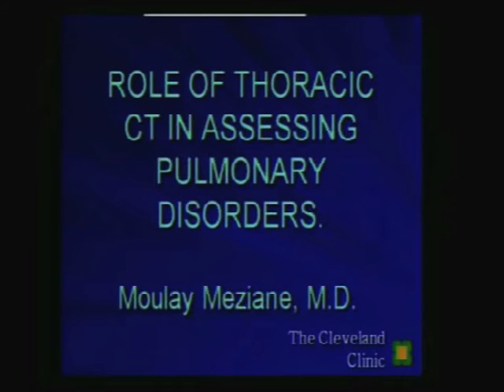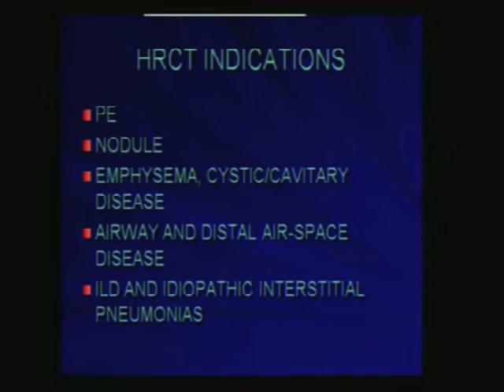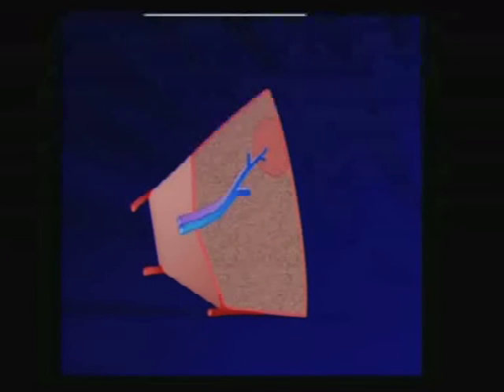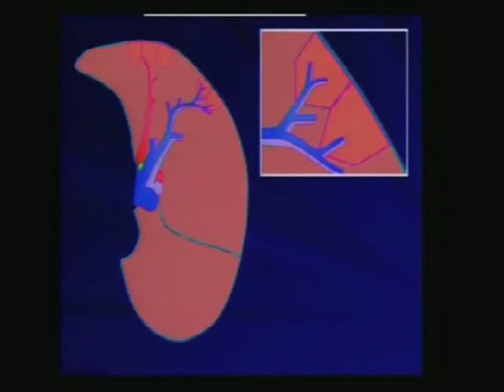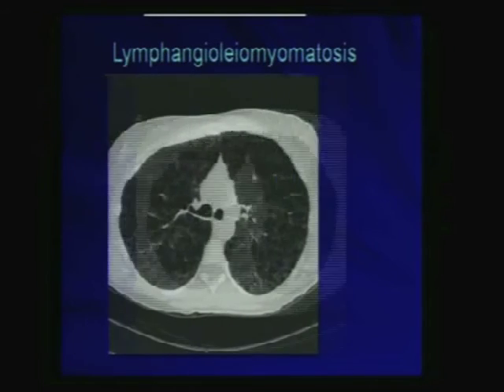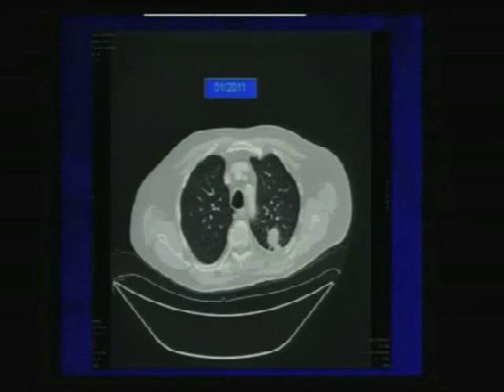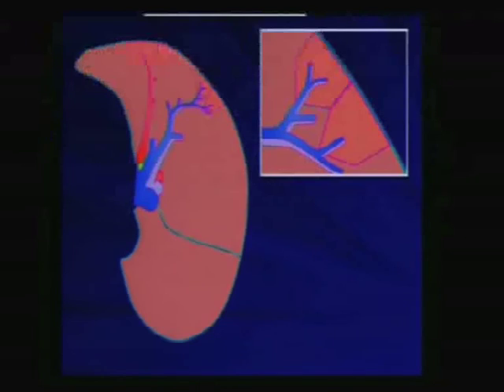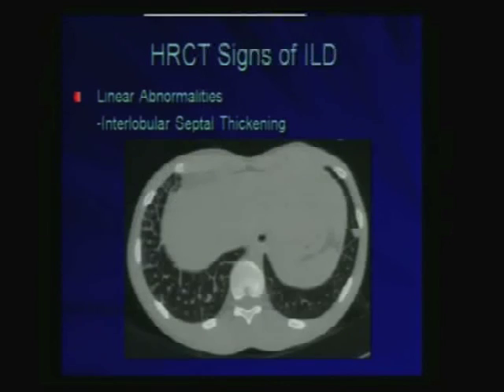Role of Thoracic CT in Assessing Pulmonary Disorders - Moulay Meziane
Paper presented at the annual meeting of the Lebanese Pulmonary Society - April 2012 - Monroe Hotel - Beirut - Lebanon
Conférence présentée lors du congrès annuel de la Société Libanaise de Pneumologie - Avril 2012 - Hôtel Monroe - Beyrouth - Liban